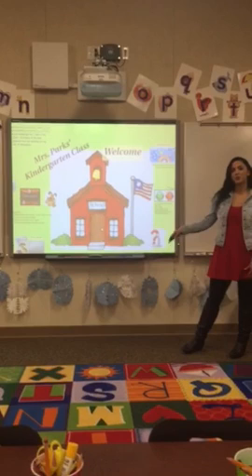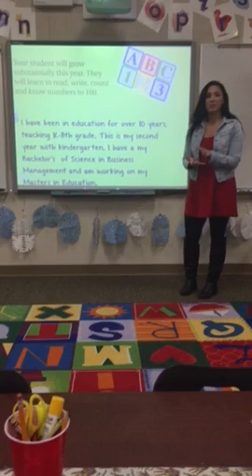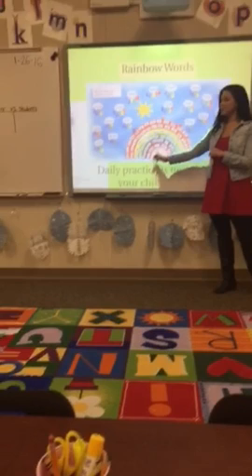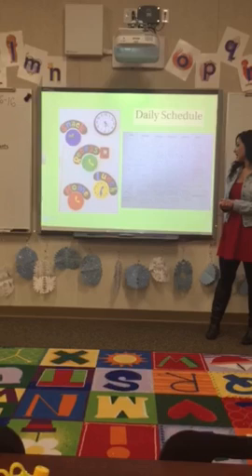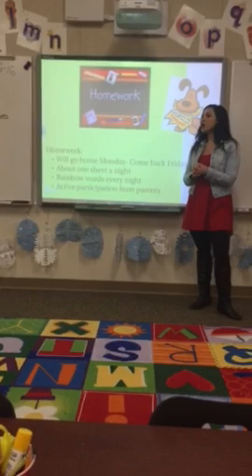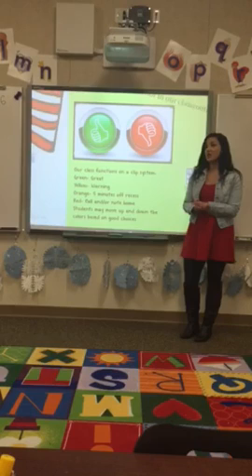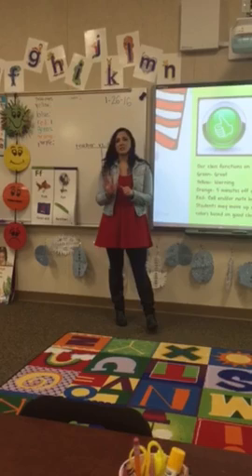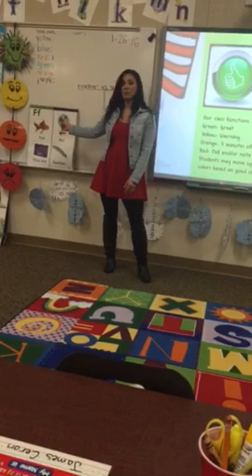Introduction to kindergarten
EDUU 546